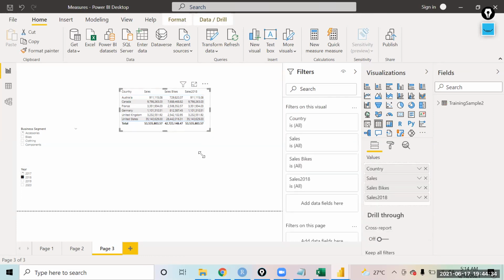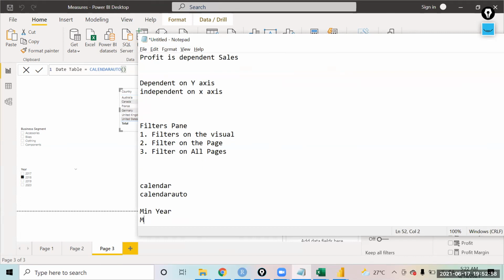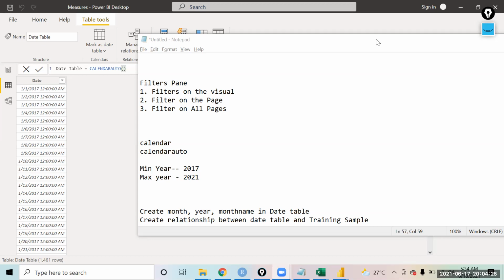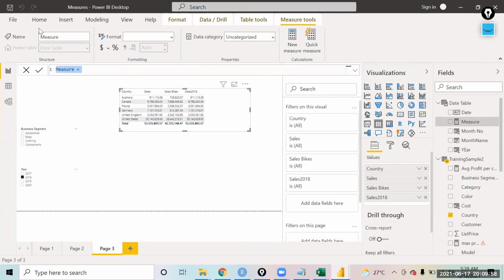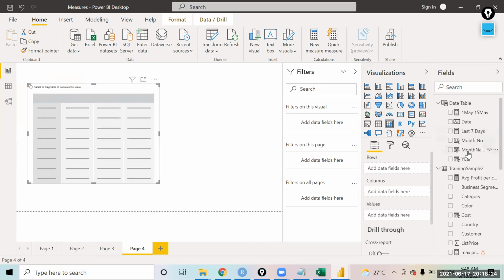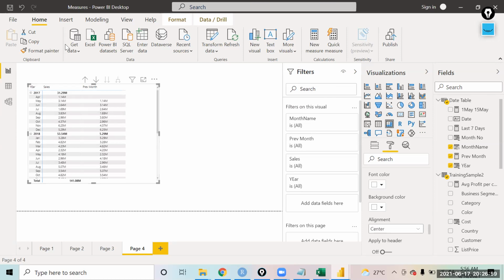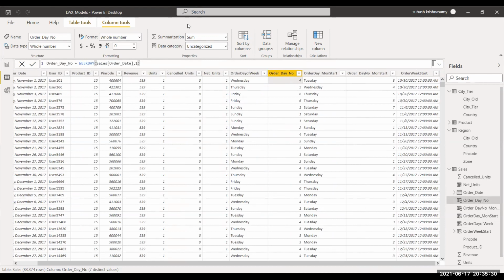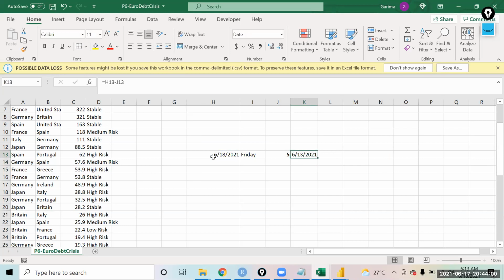May 2021 Batch - Power BI Session 9 (06/17/2021)